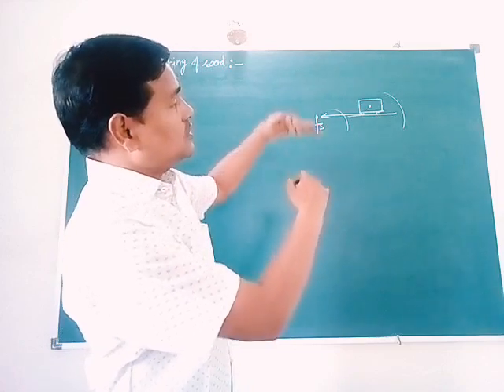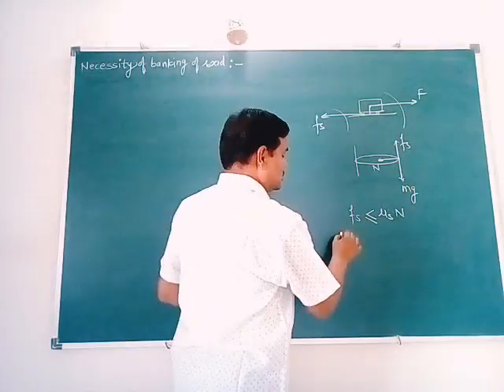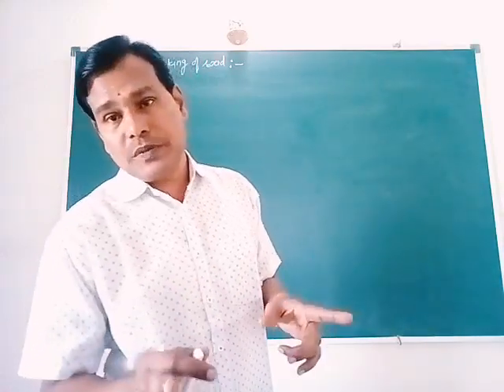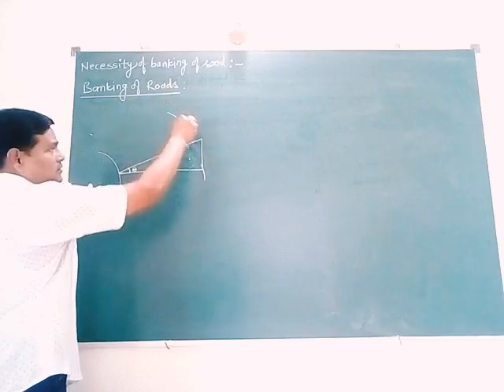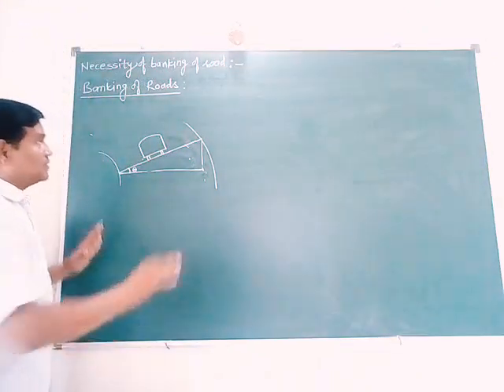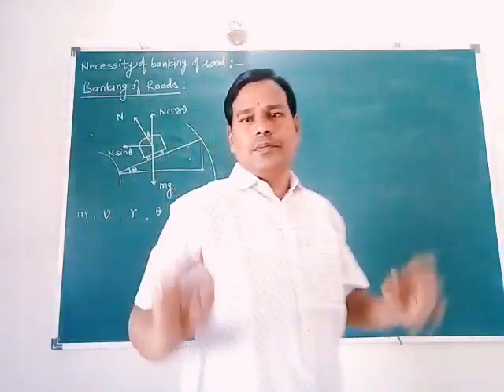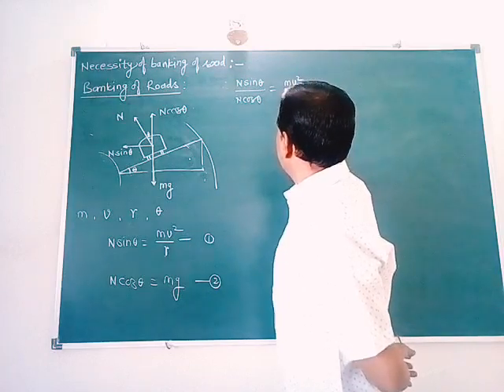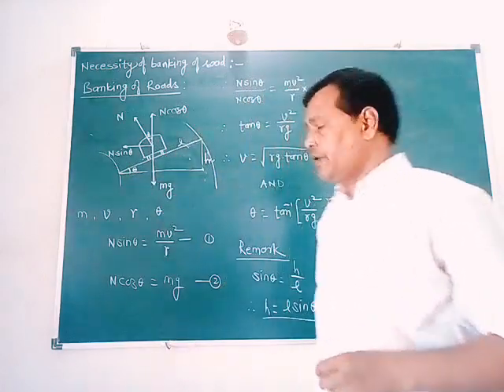Rotational Dynamics (07) 12th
Banking of roads, necessity, maximum speed, angle of banking